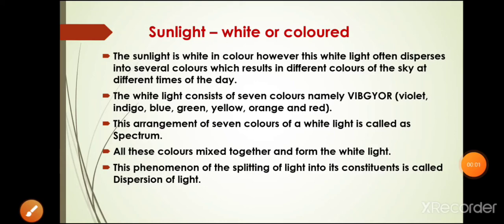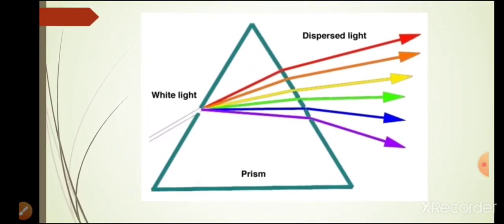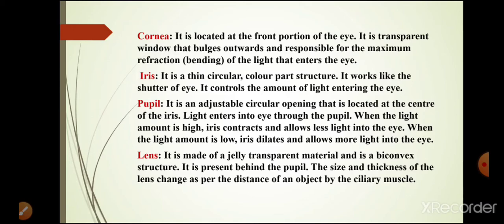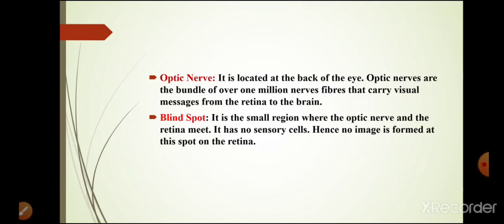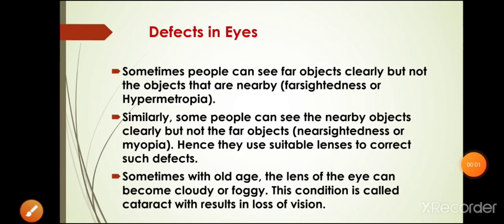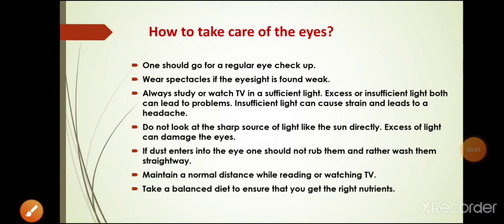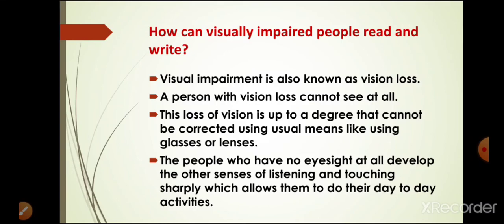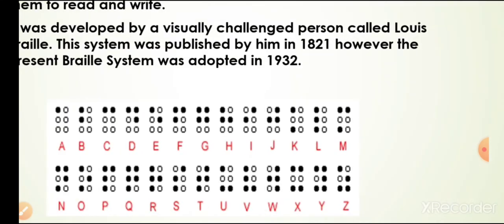Class8 chapter 16. Light - 2